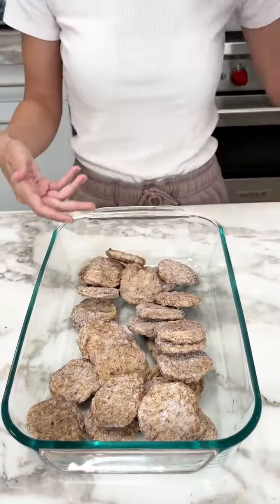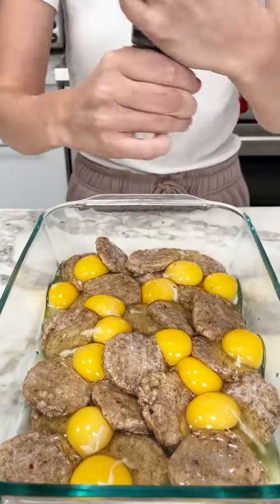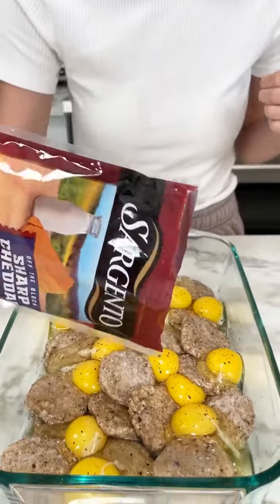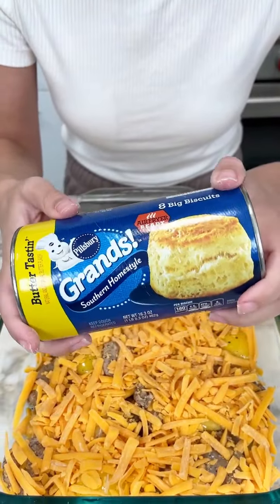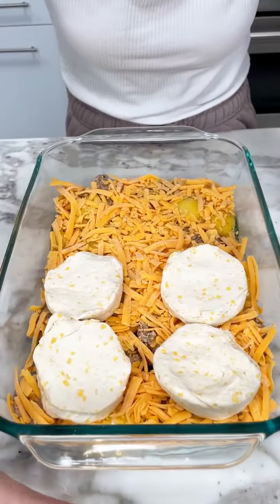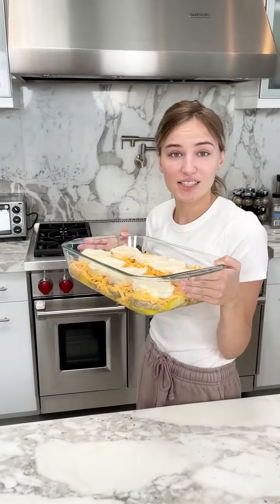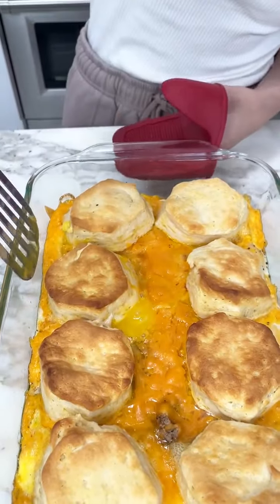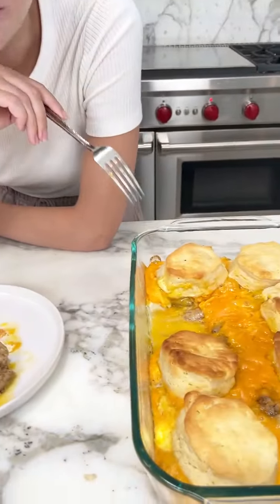how to make a breakfast casserole with sausage, eggs, cheese and biscuits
This video was produced by Network Media LLC and Justine Kameron